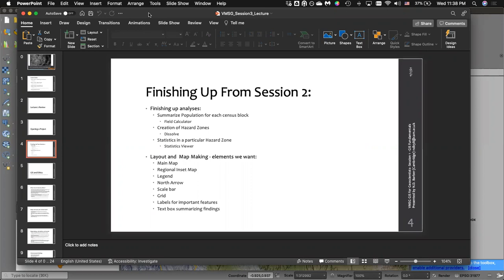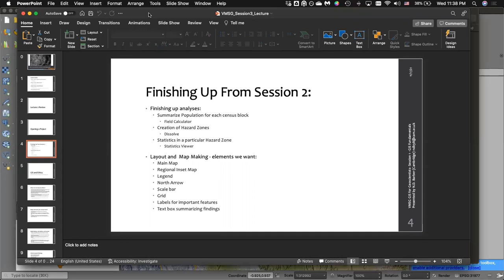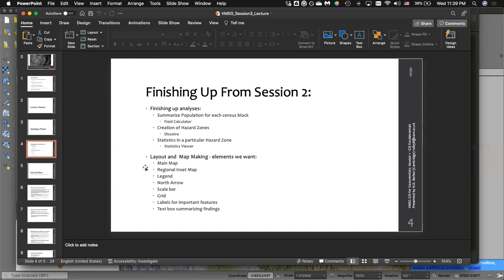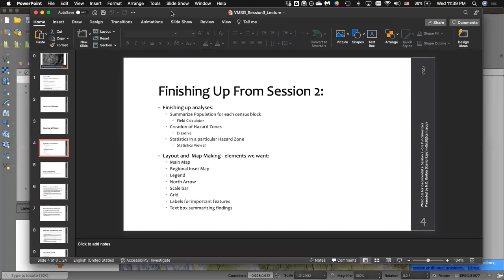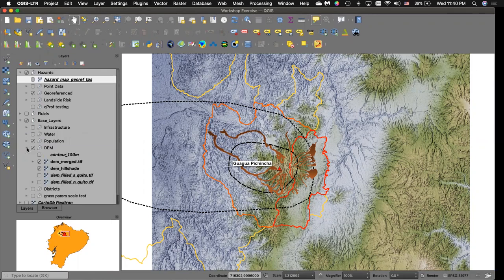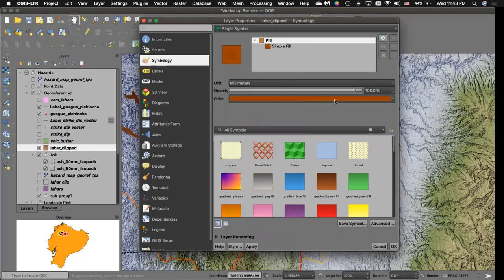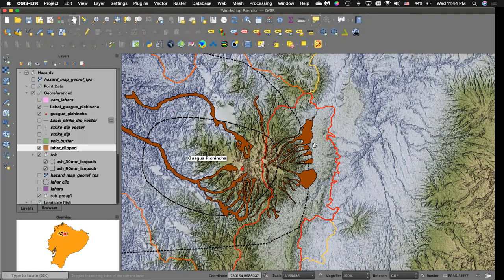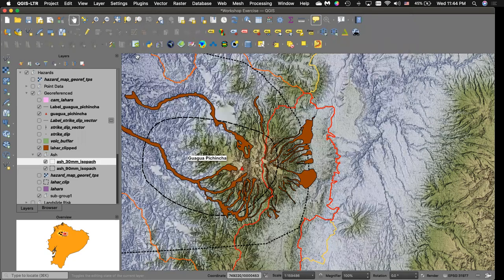Week 3 Supplementary video 2: Exercise #1 Part 2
Week 3 Supplemental video 2: Exercise #1 Part 2

Here, I take you through the live conclusion of Exercise #1. I begin with a discussion of vector and raster visualization (or “symbology”) including labels. I then take you through the steps needed to produce a map using the Layout Manager. I cover topics like Grids, Inset Figures, Legends, and other design elements that go into making a good map.

Week 3, Lecture 2 of the VMSG workshop GIS for Geoscientists. Lecture by Nicholas D. Barber (University of Cambridge).